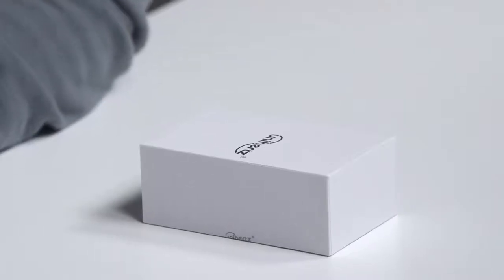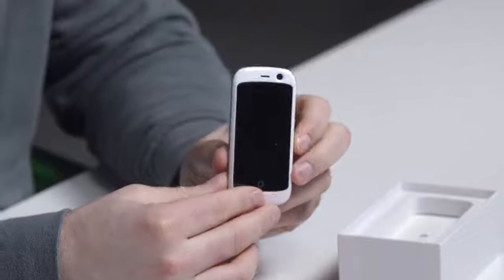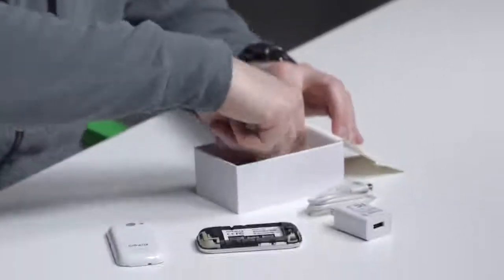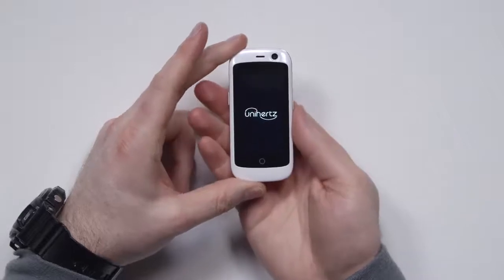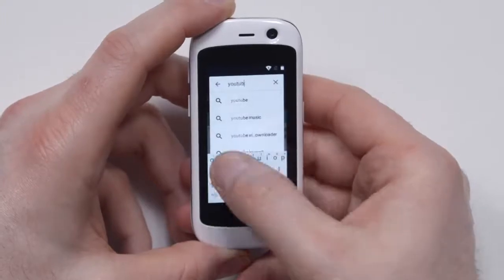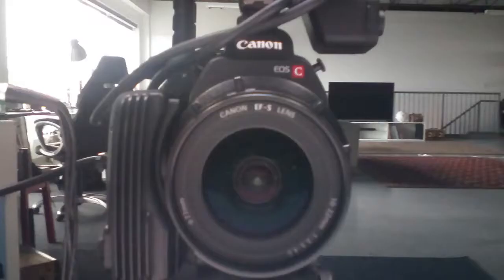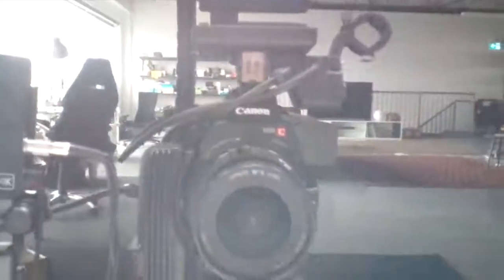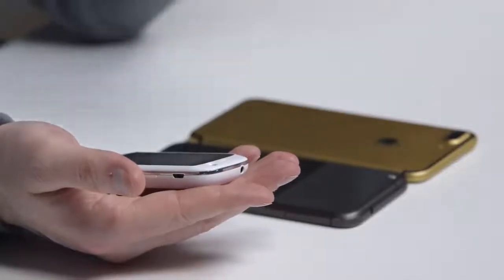Unboxing The World's Smallest 4G Smartphone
The Jelly phone claims to be the World’s smallest 4G Android Smartphone. Even though it’s tiny it still runs Android 7.0. It will launch on Kickstarter on May 2, and the early bird price will be $59.

The specs -

- 1.1GHz Quad-Core
- 1G Ram & 8G Rom
- Android 7.0 Nougat
- Dual Camera
- Dual Sim-Card
- 2.45'' TFT LCD Screen

*This is a reupload from unbox therapy's channel, make sure too check him out.*

**Re-uploads for Unbox Therapy, please note that no videos are monetised .**